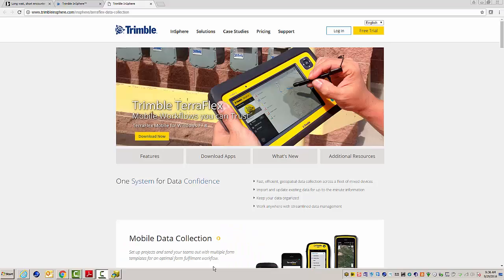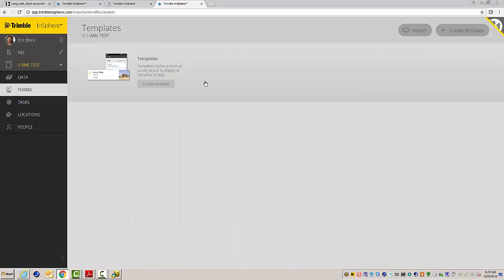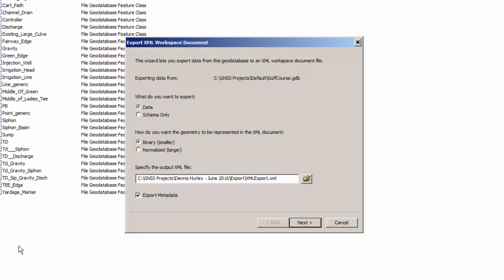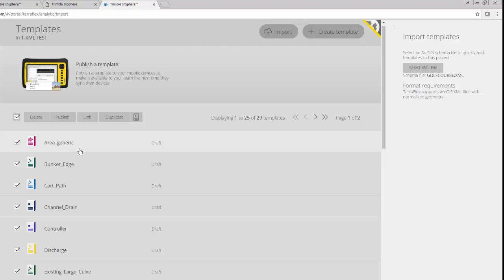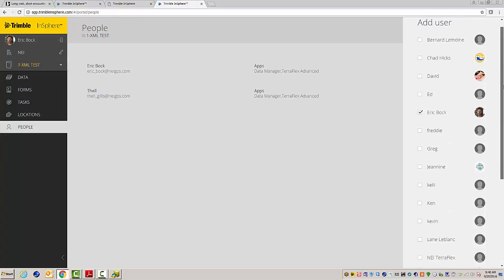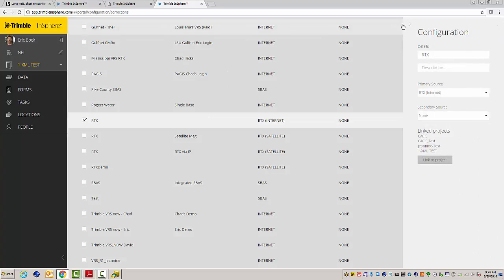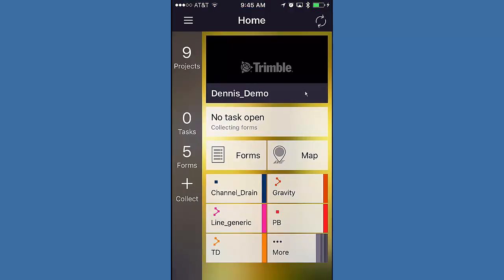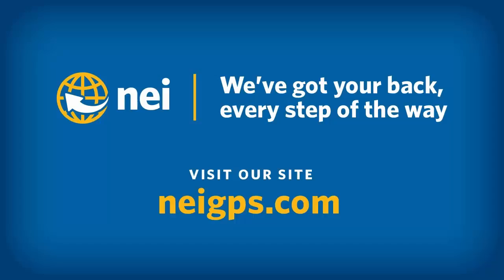Trimble TerraFlex Project Creation using XML Schema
This video covers how to setup Trimble TerraFlex project templates (features) using an existing Esri XML schema that was exported out of an Esri file geodatabase. The project templates are published for field collection, and then users and real-time corrections are associated to the project as well